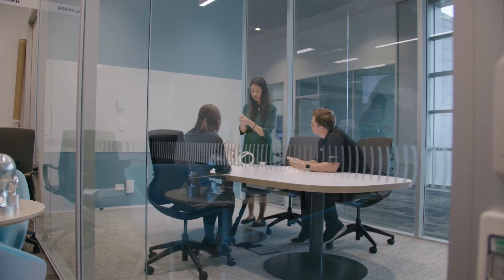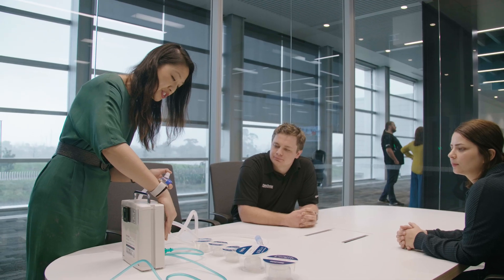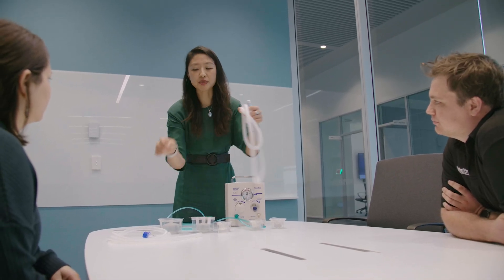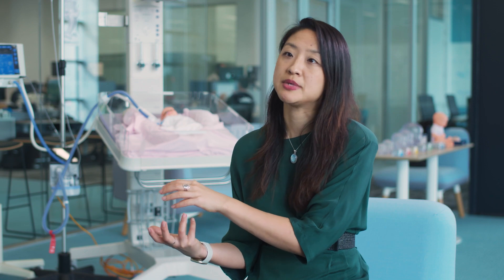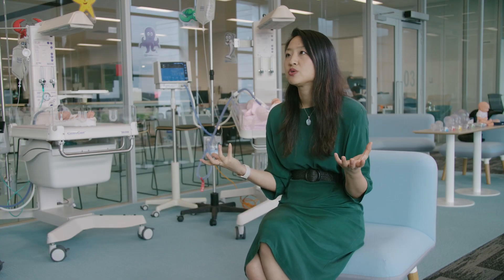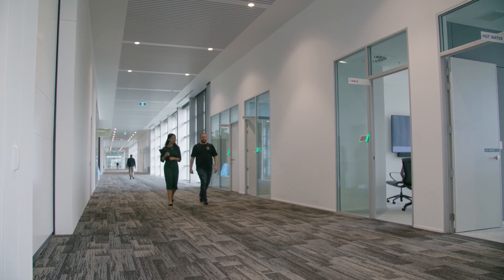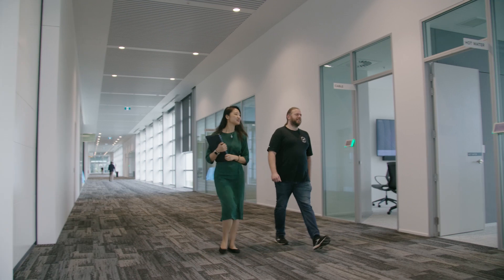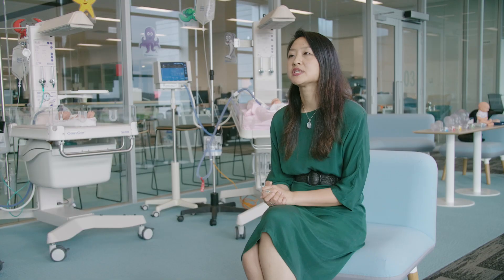Master of Medical Engineering - Julia He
Julia He, Product Manager at Fisher & Paykel Healthcare, talks about the benefits of her Master of Medical Engineering.
Mechanical & Mechatronics Engineering